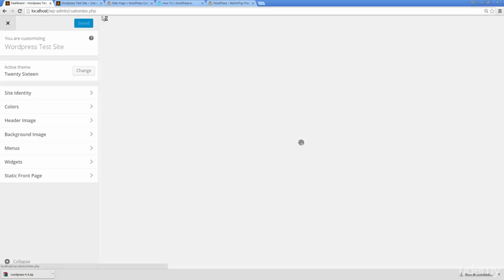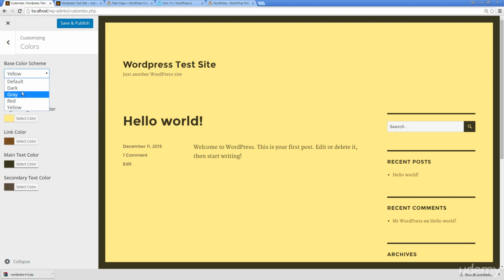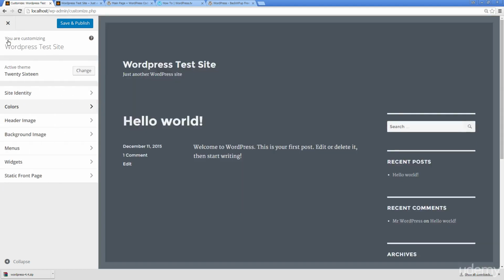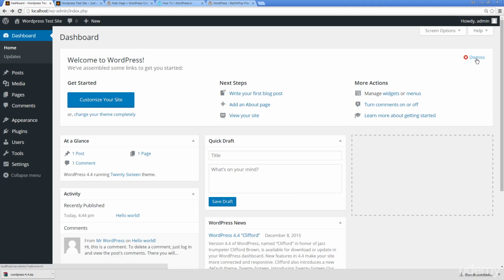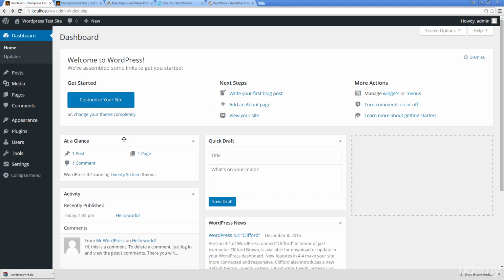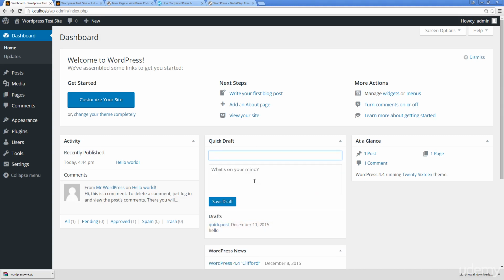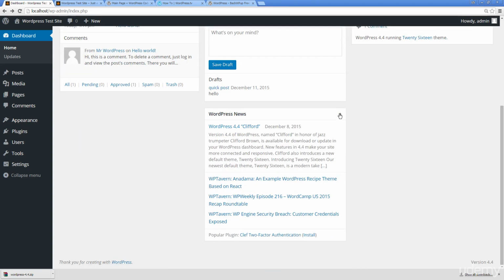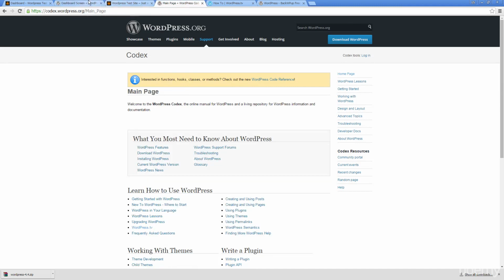6 Wordpress Tutorial getting to know the dashboard